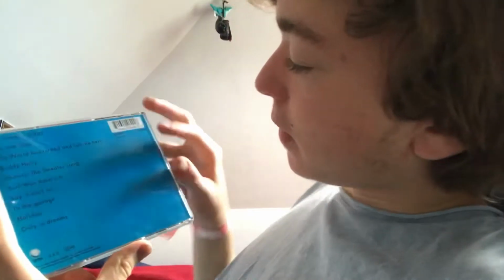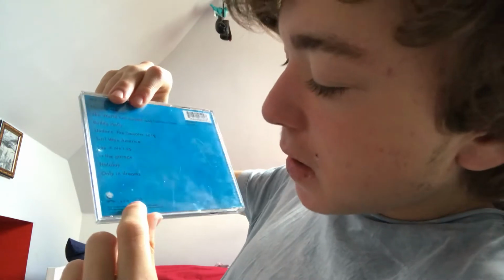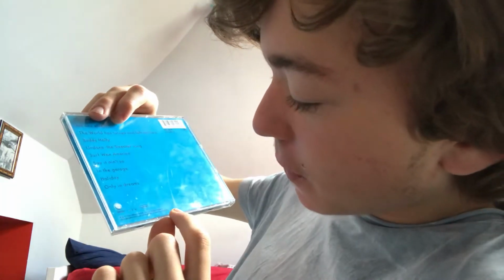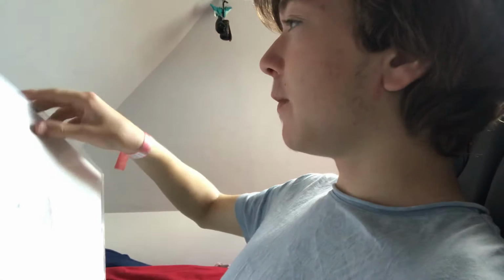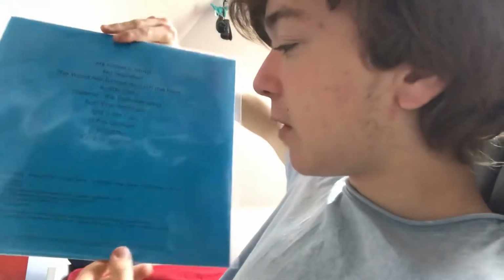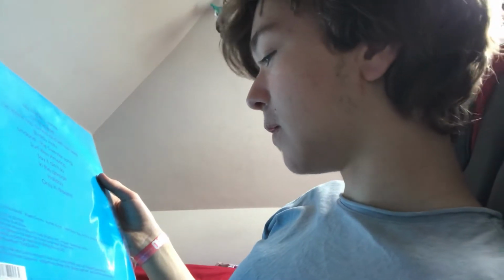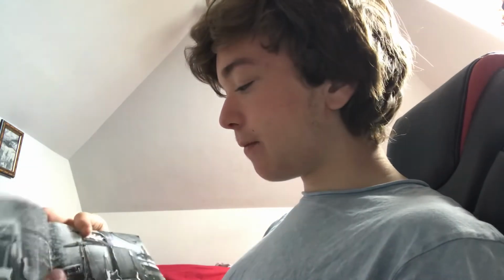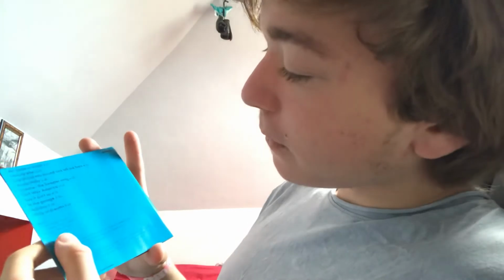Weezer blue album cd vs vinyl